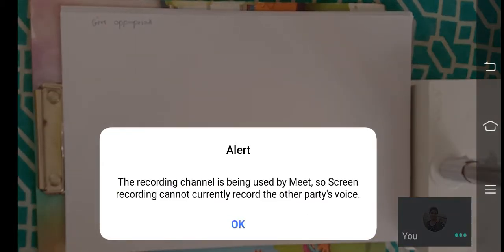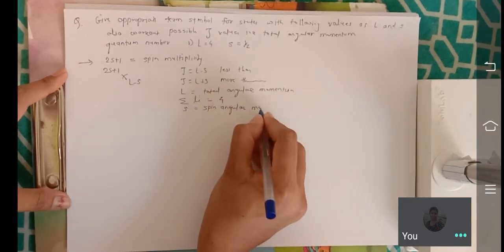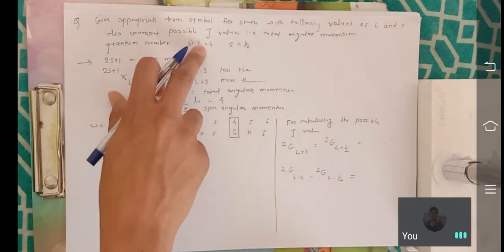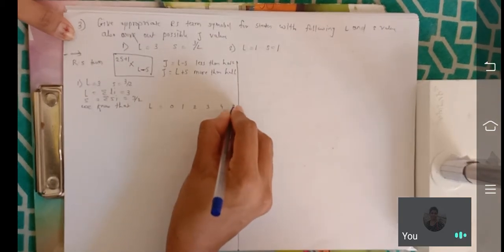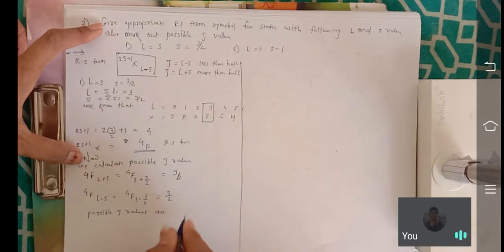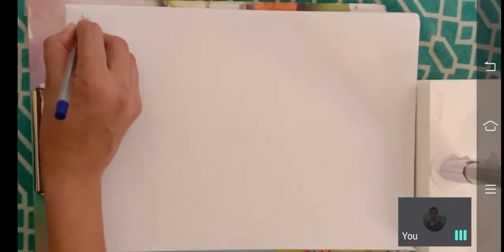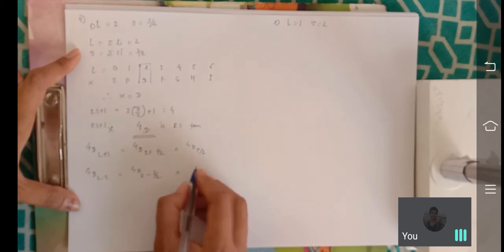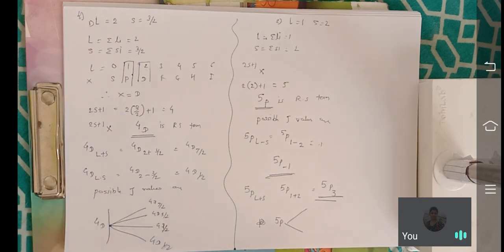Find out Possible J values